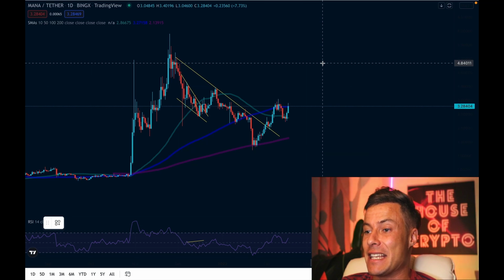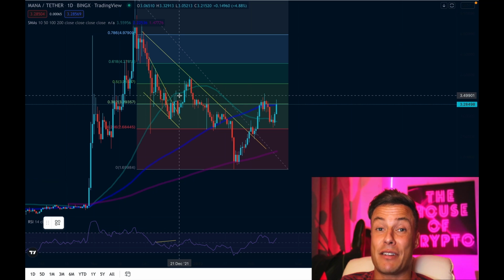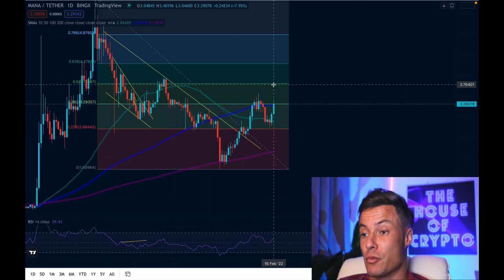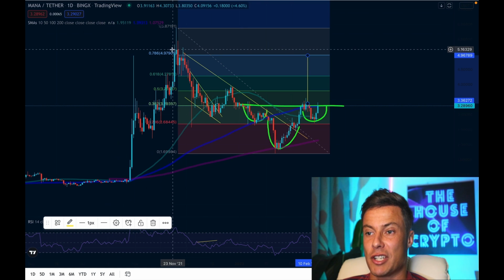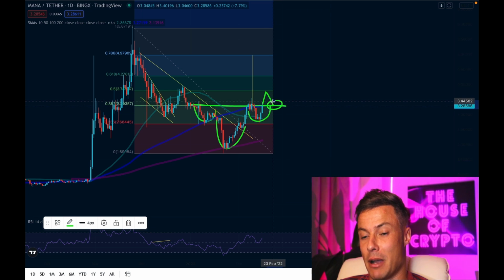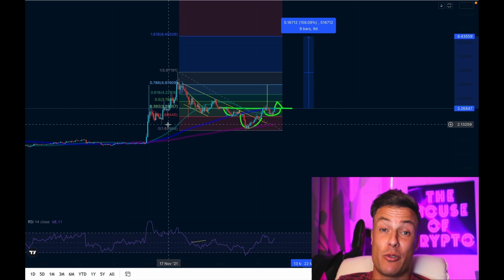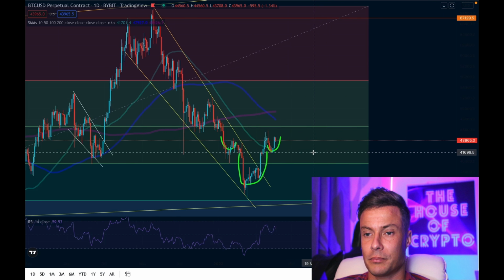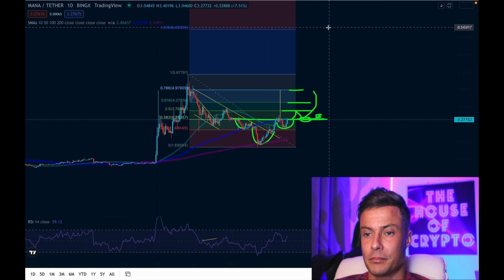MANA DECENTRALAND - Price Prediction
MANA looking like a last chance for buyers right now on the Mana decentraland chart! Must watch if you're sat on the fence！

Mana decentraland chart analysis is showing that mana is stumbling on the last like of resistance. If this resistance falls on the decentraland chart then we could be about to see a huge mana price prediction 2022.
Will mana decentraland manage to break this key level?

This video relates to the following:
Mana, mana decentraland, mana price, decentraland price prediction